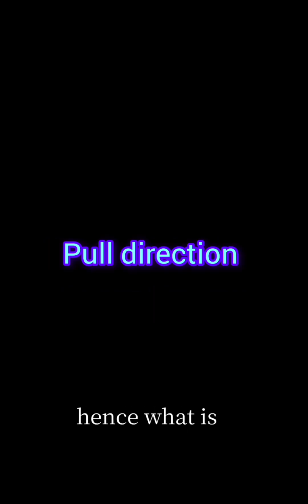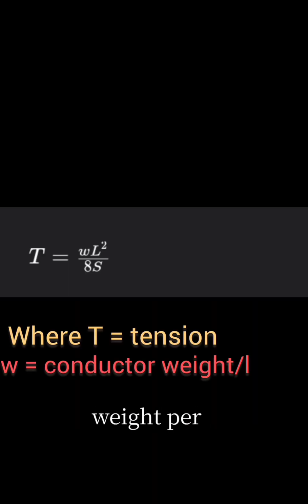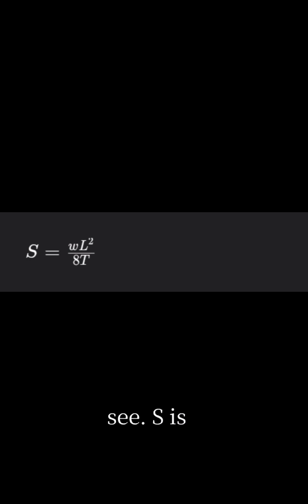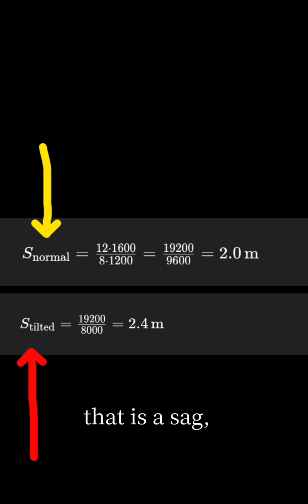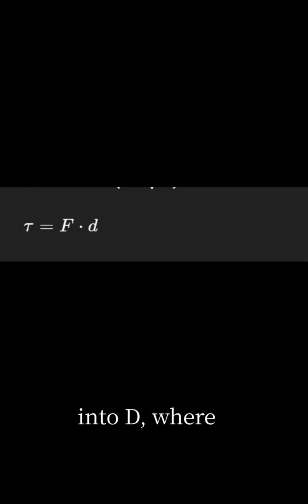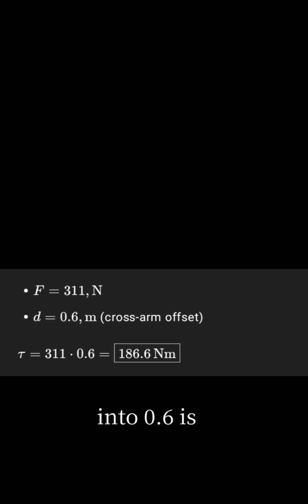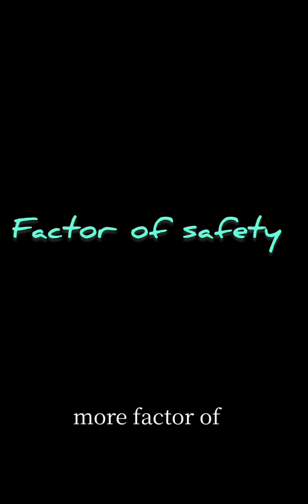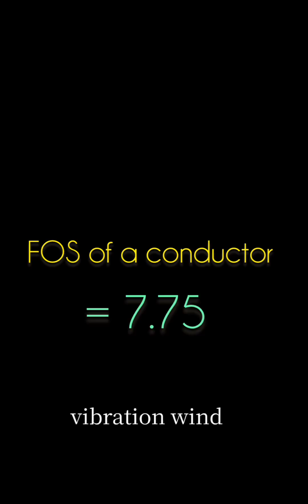How a tilted distribution line pole is mechanical effected | short circuit fire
here is the full investigation on the mechanical effects on the tilted poles.

coming soon with a new electrical investigation using formulas ...